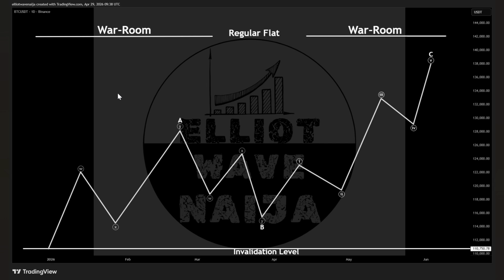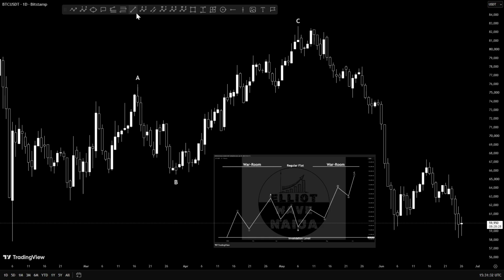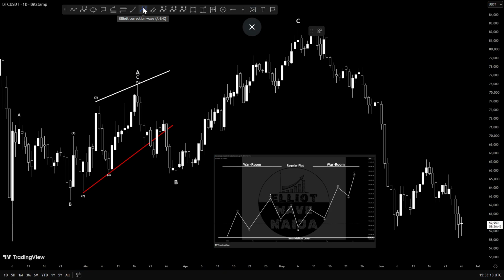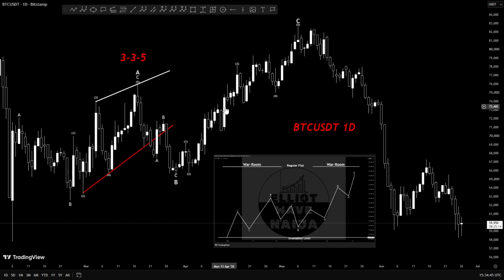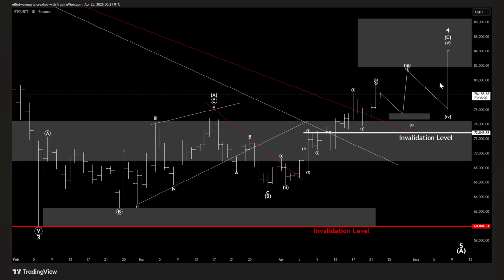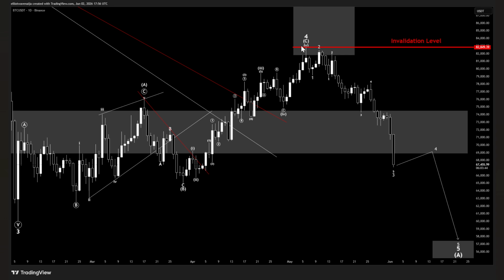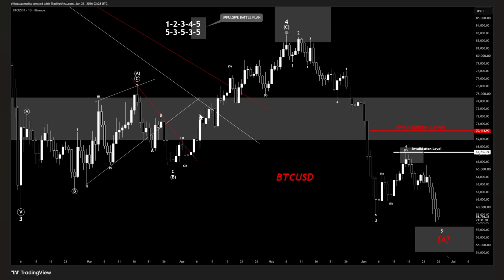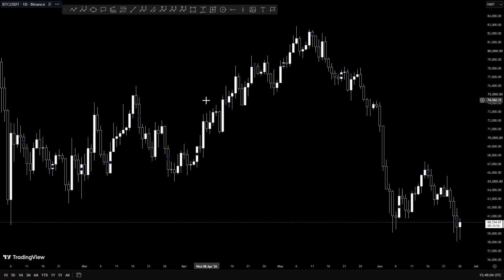How to Spot a War Room Regular Flat | BTCUSD [BTC]